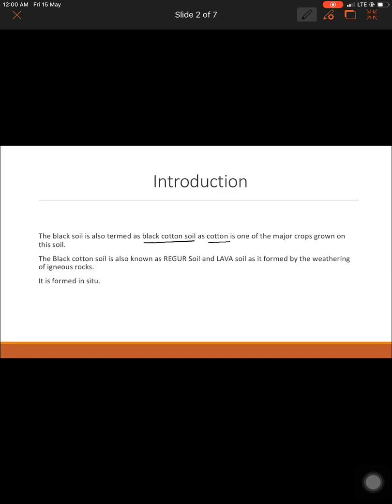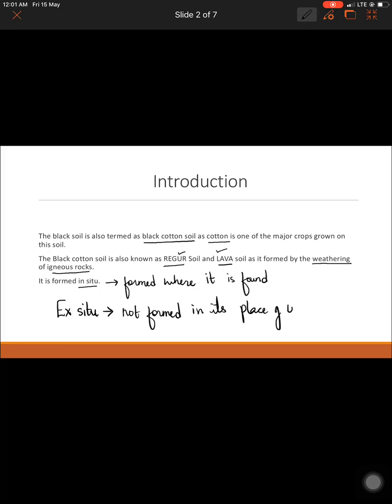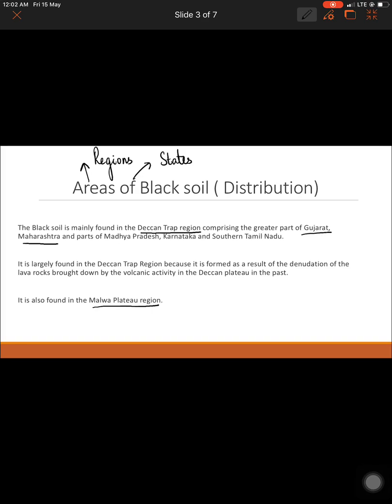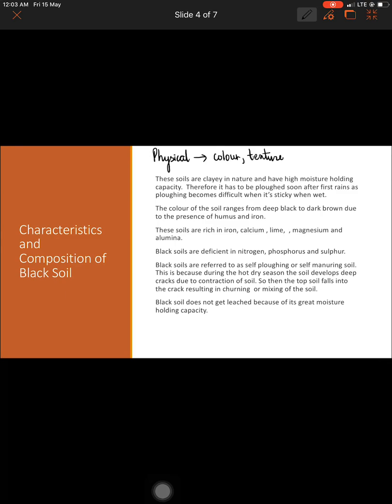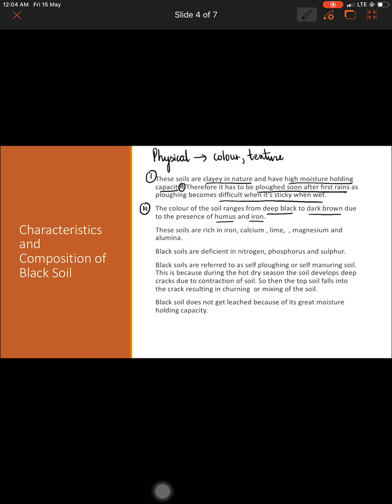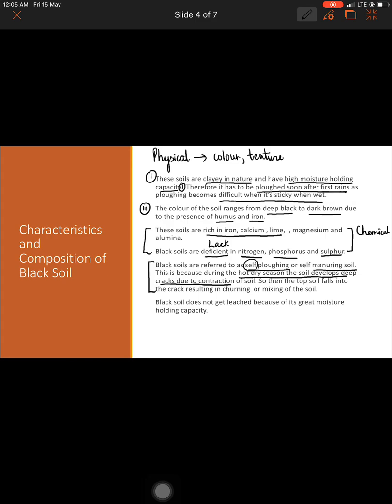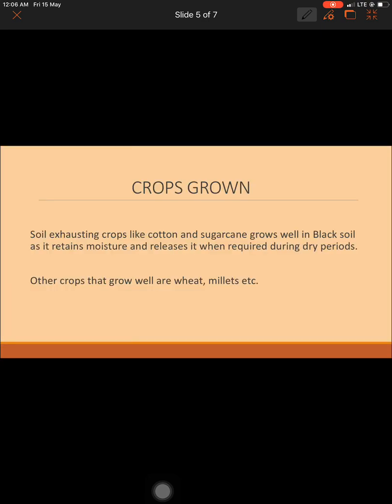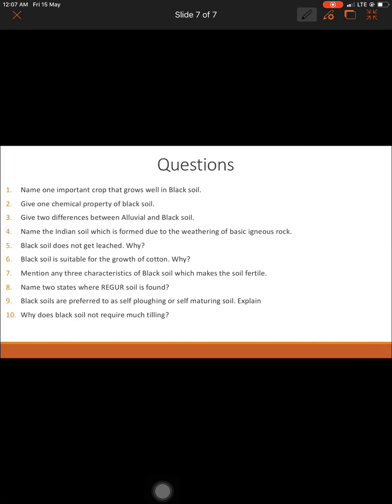Black Soils Class X Geography